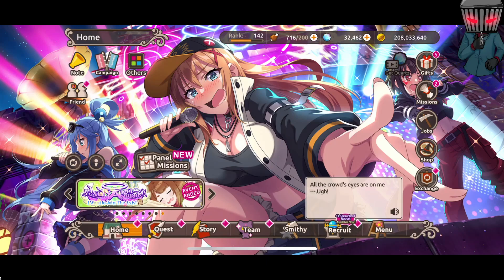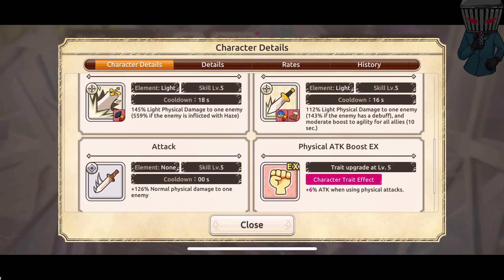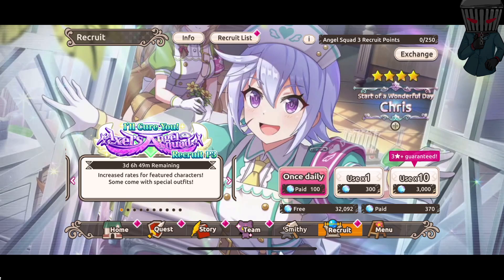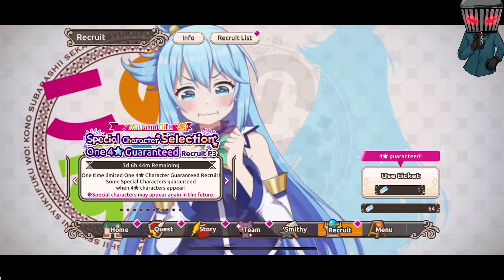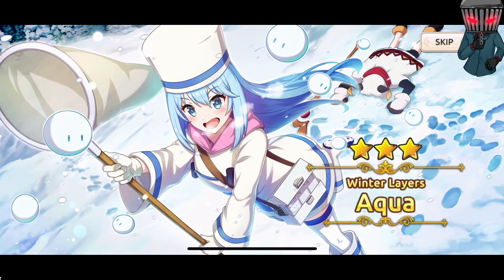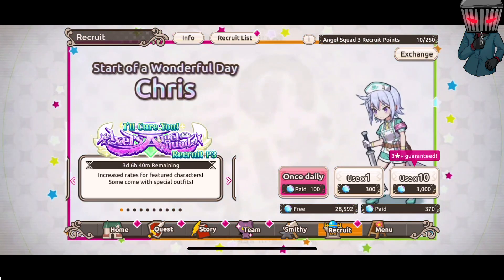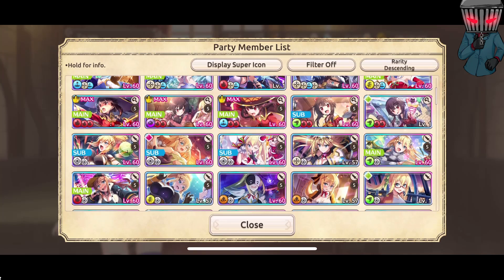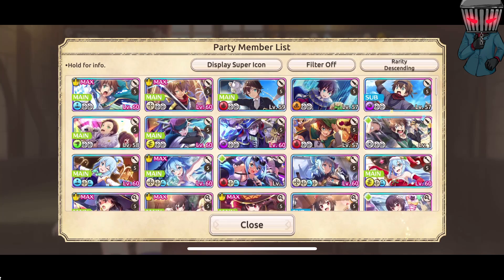KonoSuba: Fantastic Days (Global) - I'll Cure You! Axel's Angel Squad Recruit P3 Banner Summons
My summons on the I'll Cure You! Axel's Angel Squad Recruit P3 Banner